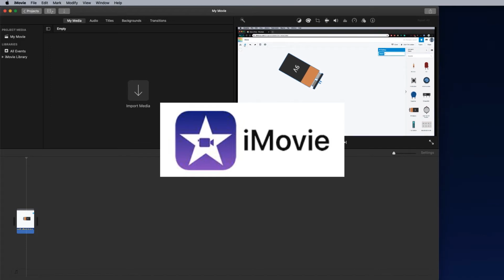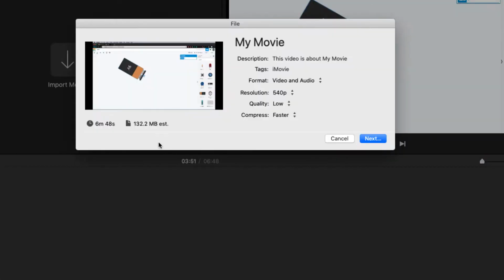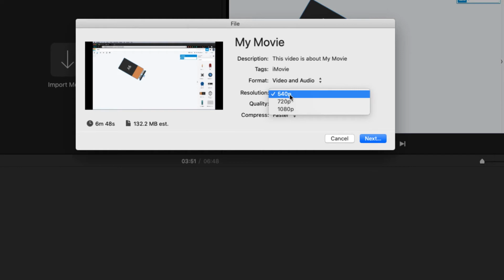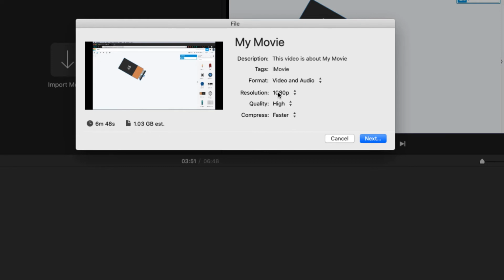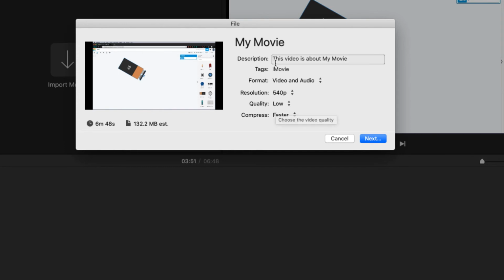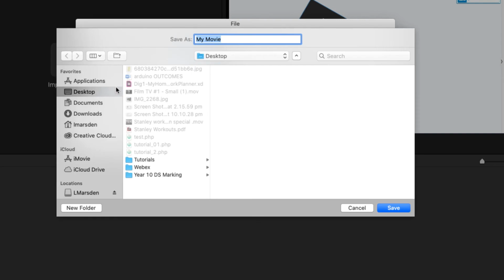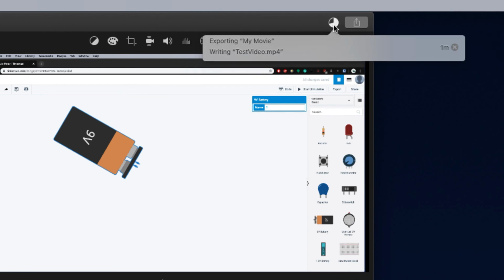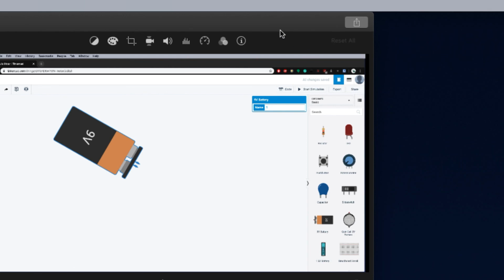iMove Export settings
In this tutorial, we will look at the settings and how you can export your iMovie file from iMovie for the internet or storage. We will look at the compression settings and controlling the file size to maintain the best resolution.